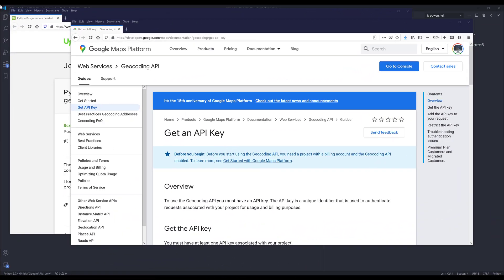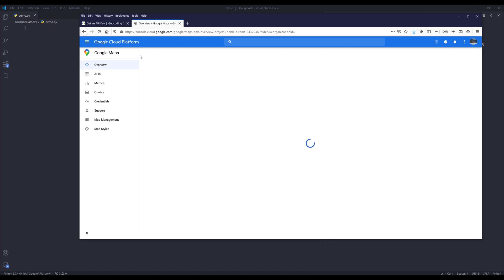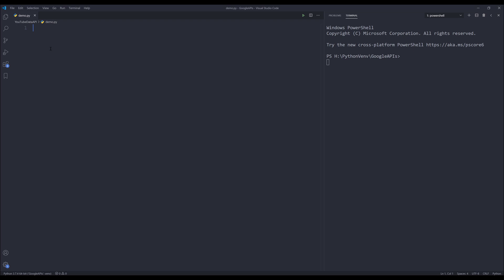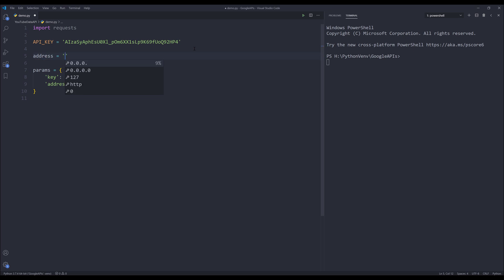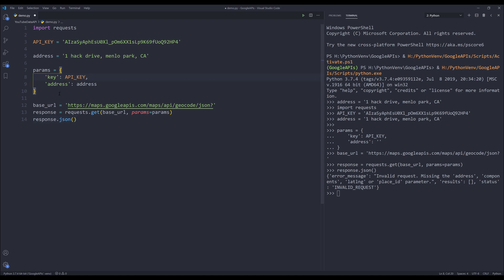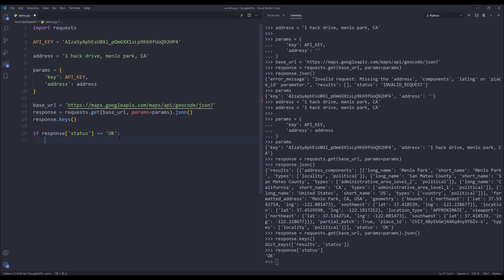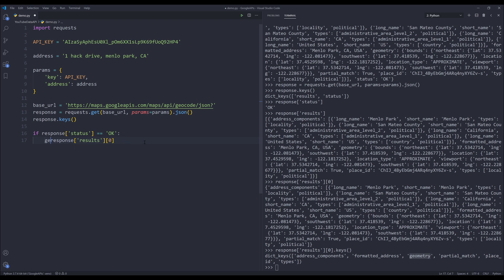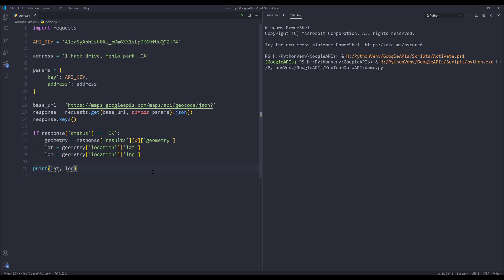Getting Started with Google Geocoding API Tutorial In Python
In this Python tutorial, we are going to learn how to use Google's Geocoding API to convert addresses to geographic coordinates.

If you have never used Google Geocoding API before. Google Geocoding API is an API provides a direct and painless way to convert an address to coordinates (latitude, longitude) via an HTTP request.

Supporting my channel so I can continue making free contents